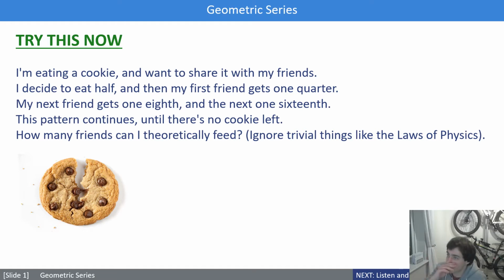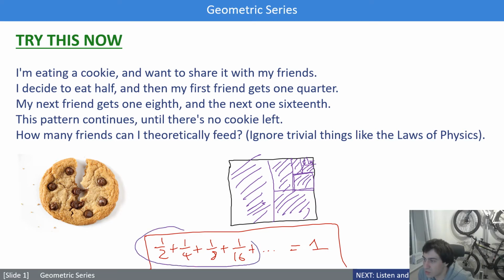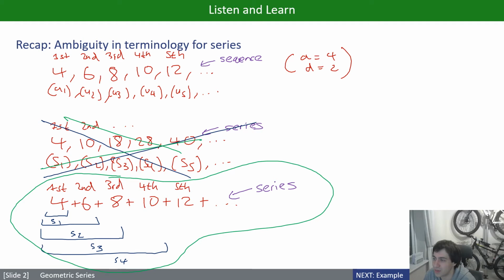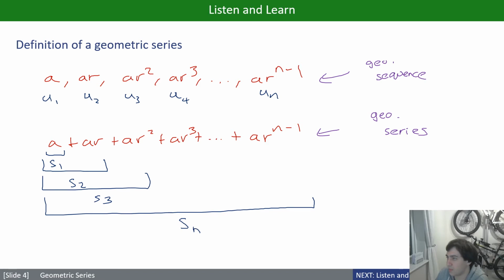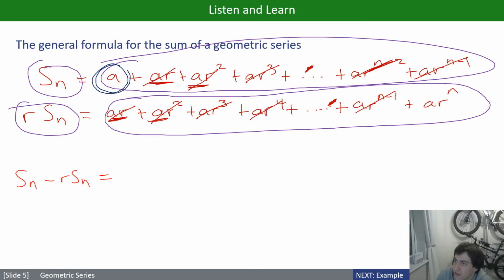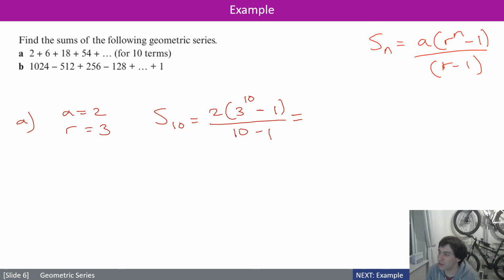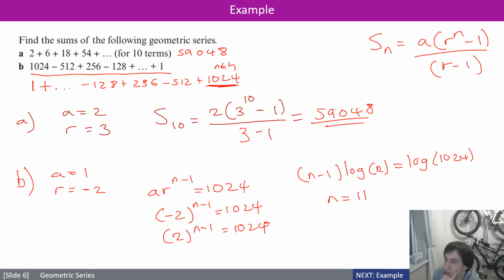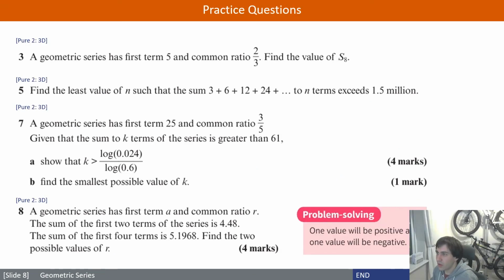P20 — Sequences and Series — Geometric Series